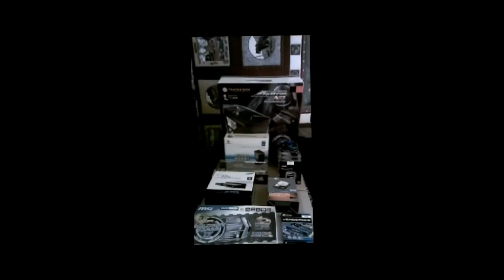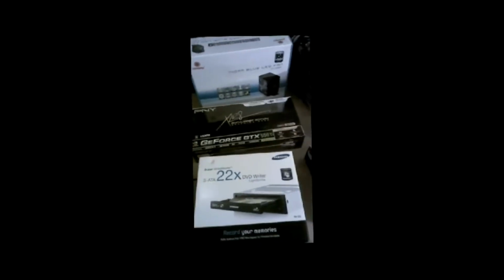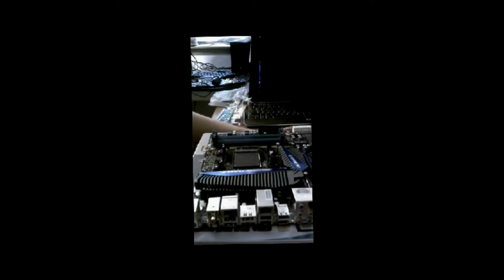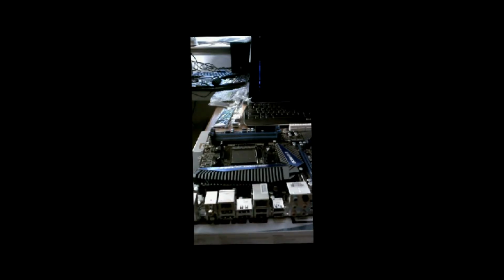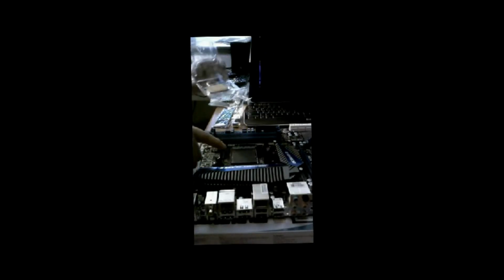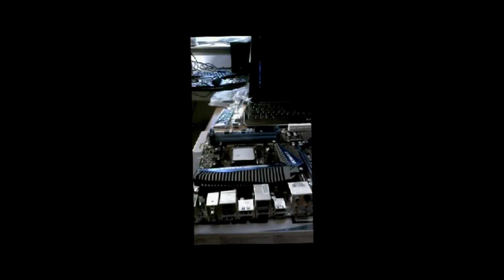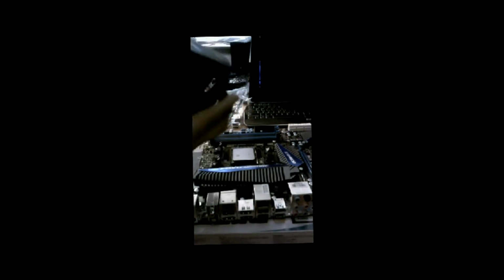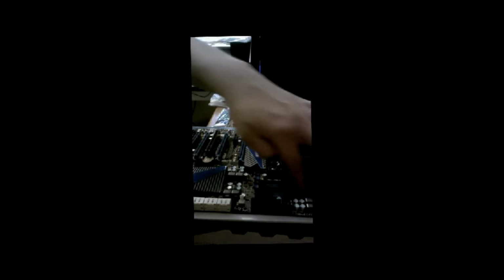Computer build part 1 in HD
Parts used for build out of box testing  of system